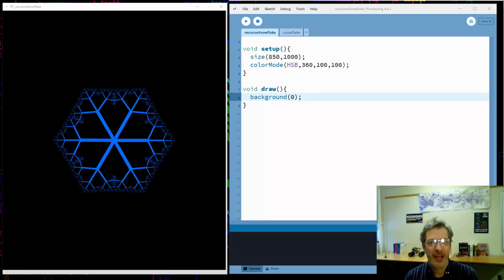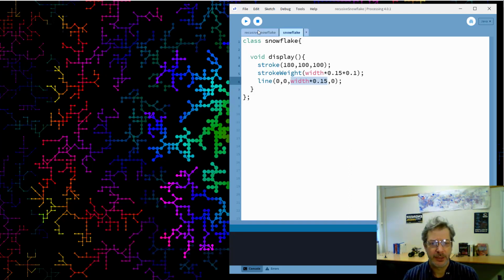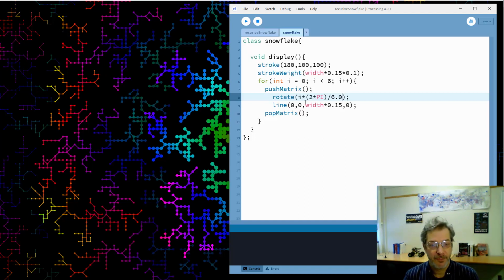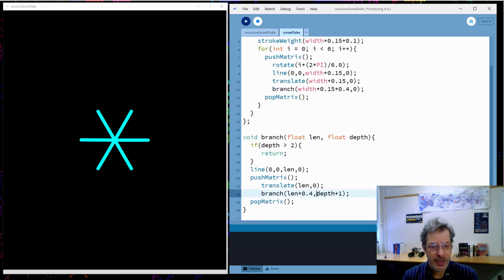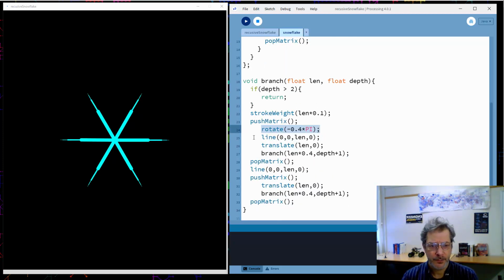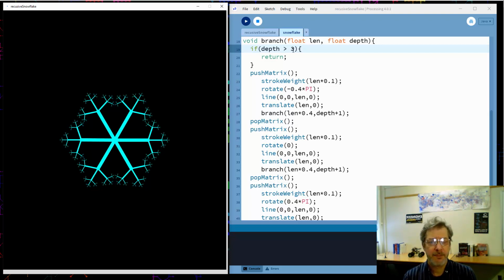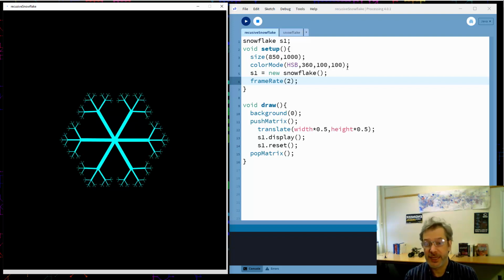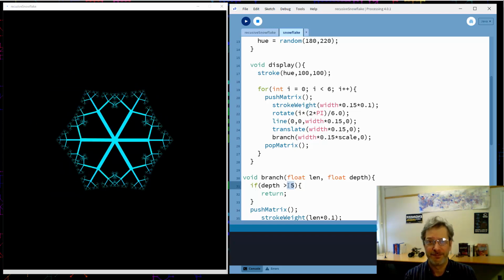Creating fractal snowflakes with recursion.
In this video I show how to use recursion (and coordinate transformations) to generate fractal snowflakes. These two techniques, recursion and coordinate transformations, are the basis for a huge number of processes used to procedurally generate natural and organic looking forms.